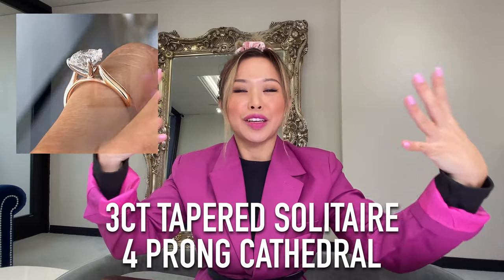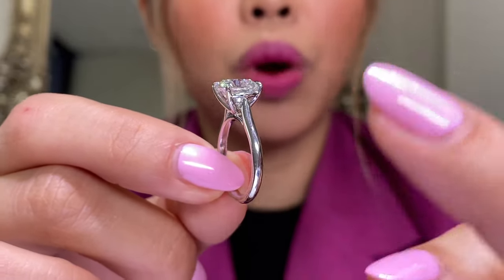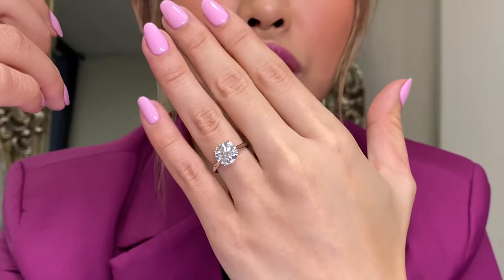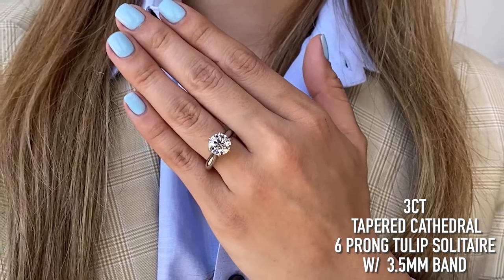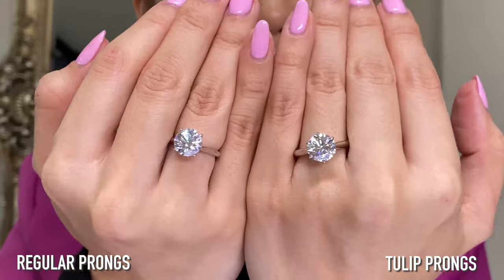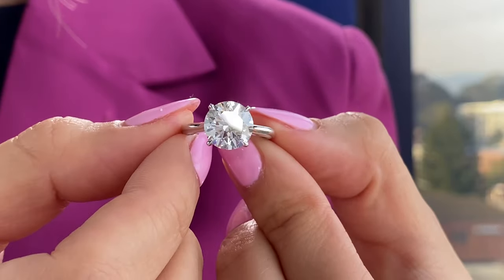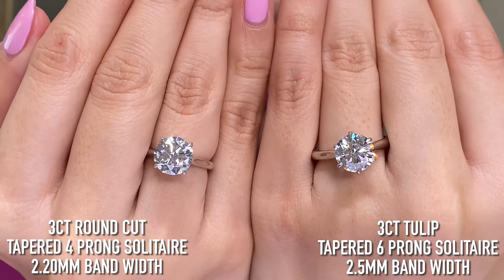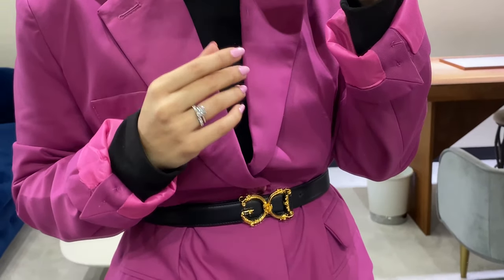How to Choose Between 4 Prong and 6 Prong | 3ct Round Cathedral Solitaire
Watch today's video all the way through! In today’s episode, we are featuring a 3ct Tapered Solitaire 4 Prong Cathedral Engagement Ring. We also going to show you the 6 Prong Tulip Basket version as well. Which one do you prefer?

Pointer #1: Tapering brings the thickness of the band to a thinner point at the top of the ring, making for an elegant and simplistic way to emphasize your center stone and even help it appear larger.

Pointer #2: Flush wedding bands are difficult to accommodate as your center stone increases in size. A cathedral design helps raise the profile of the ring, allowing for a thicker band and more room for a flush wedding band. Keep this in mind before selecting your wedding band.

Pointer #3: Support bars are important in maintaining the structural integrity of your ring, especially for 4 prong designs. With two less prongs to help secure your stone, the support bars provide extra strength and help minimize the risk of bending a prong and loosening your diamond.

Let me know what you guys thought of this week’s video and leave a comment to let me know what I should talk about next!

Please schedule a virtual consultation through our website!

► OVERVIEW ❤ About my size for reference: I am 5'3, 110 Pounds, Finger size 5.5 ❖
● 3ct Round Diamond
● G Color VS1 Clarity
● 18K White Gold
● Tapered 4 Prong Cathedral Solitaire
● 2.20mm Band Width

Paired with:
● French Pave Eternity Band
● 2.50mm Band Width
● Platinum

vs
● 3ct Tapered Cathedral
● 6 Prong Tulip Solitaire
● 2.5mm Band Width
● Platinum

► What Bonnie Specializes in:
◆ Seamless Craftsmanship

He Finally Proposed After 8 Years! 2ct Princess Cut 2mm Pave Engagement Ring

Hidden Halo
Wedding Set